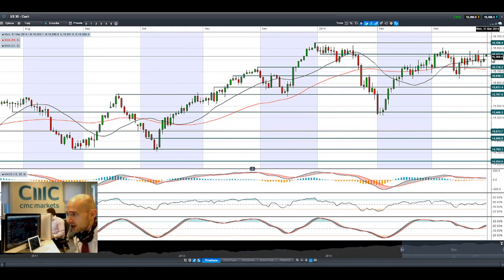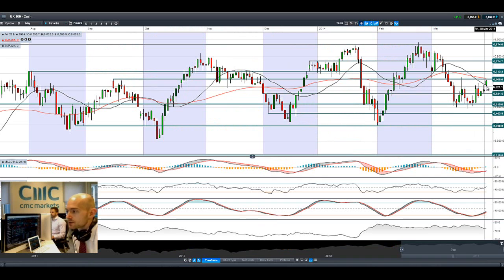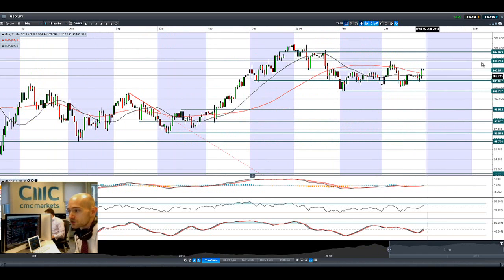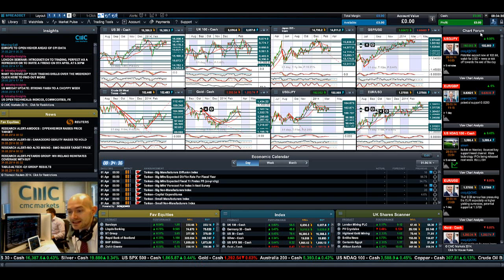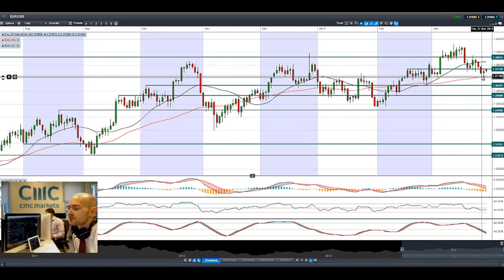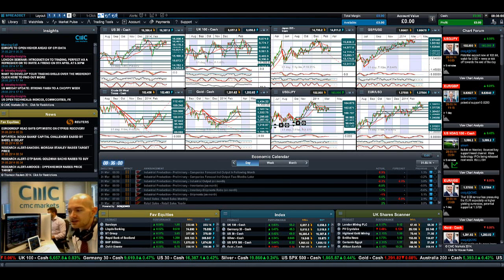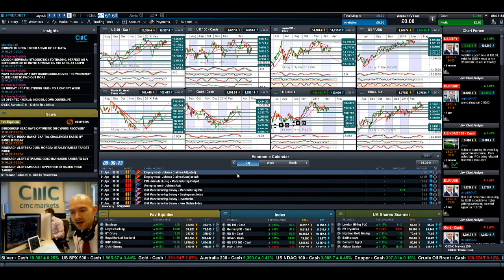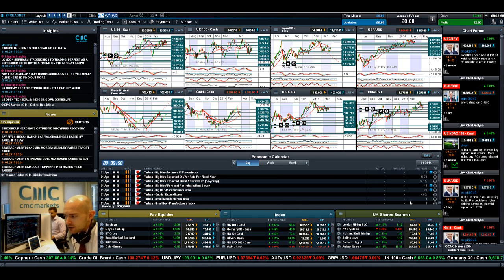Equities edge higher, JPY & Gold lower on China and ECB hopes CMC Markets 31st Mar